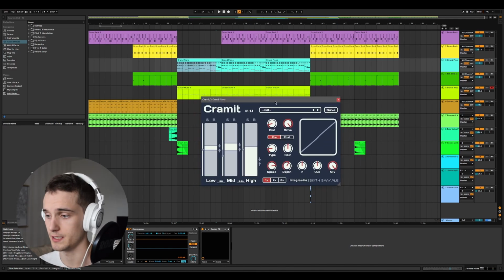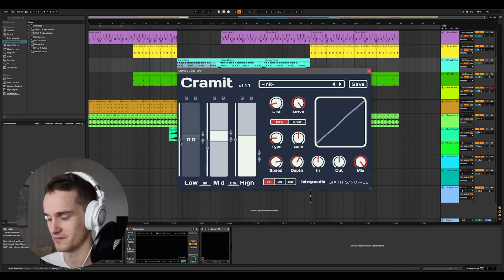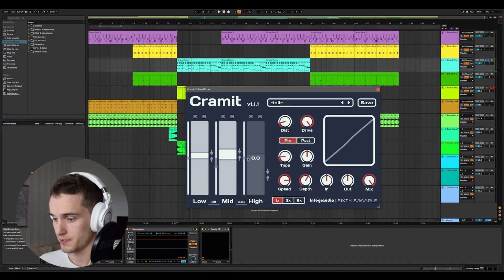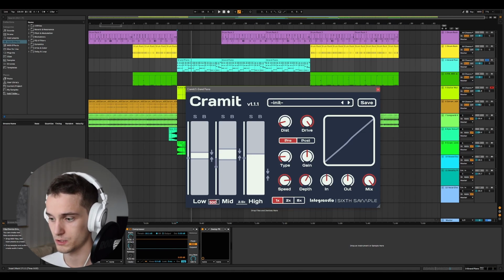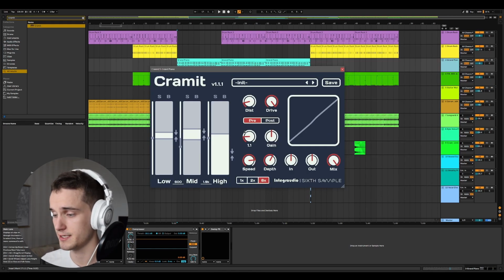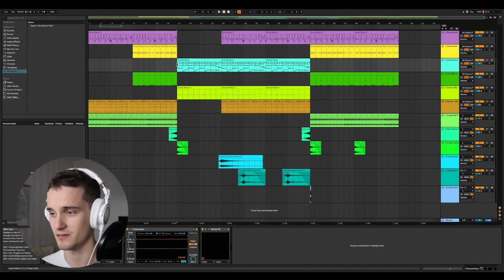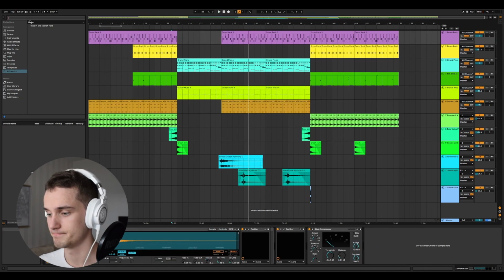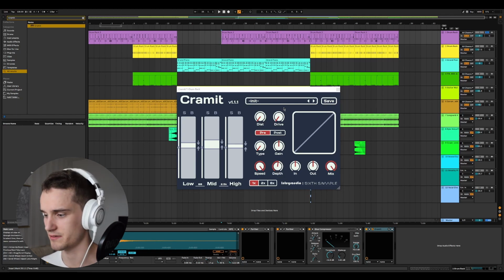Cramit Feature Update Overview